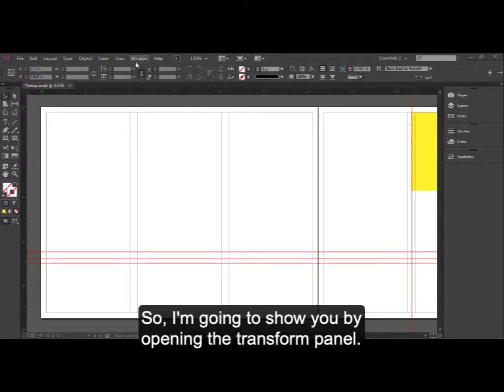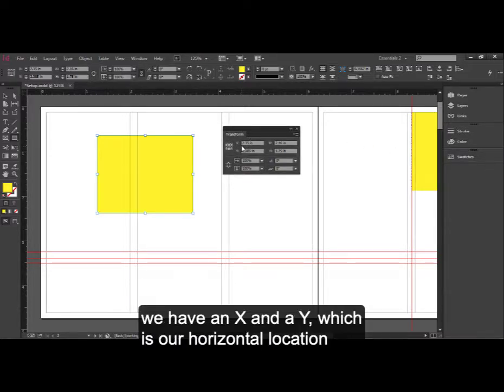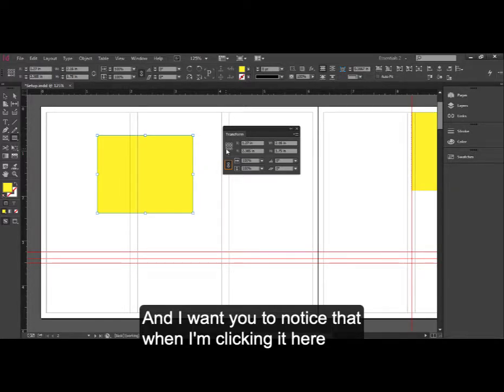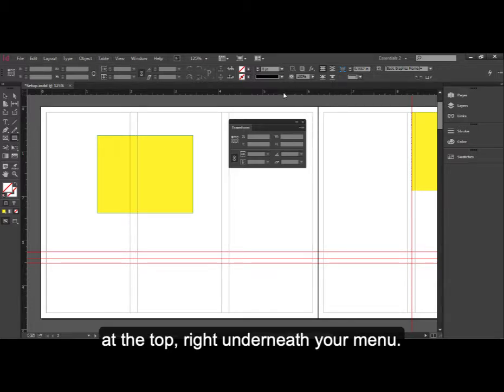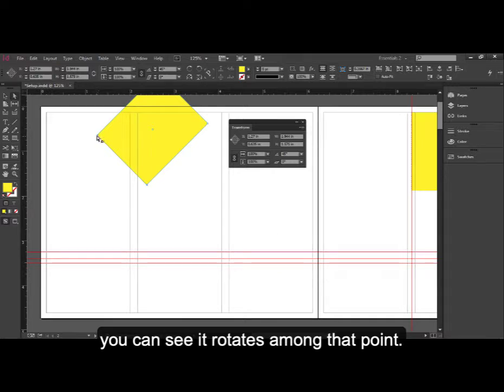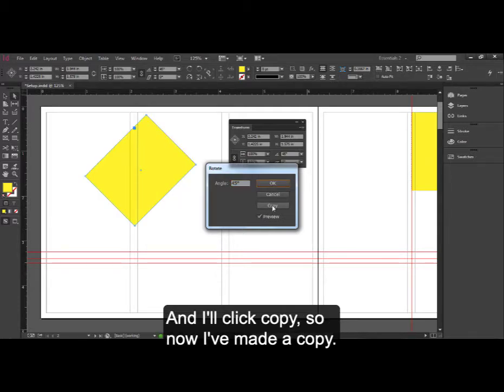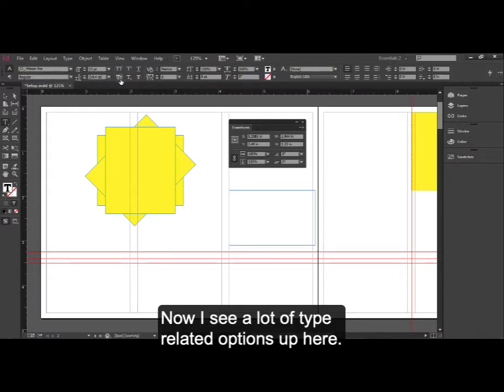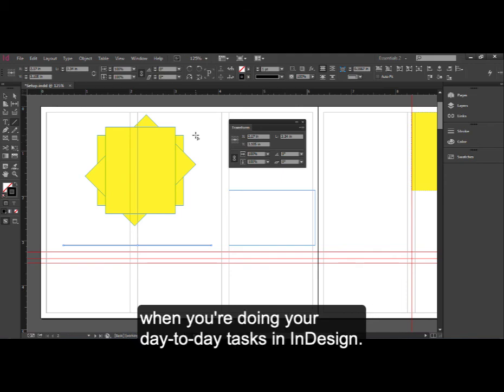4 Transformations cc